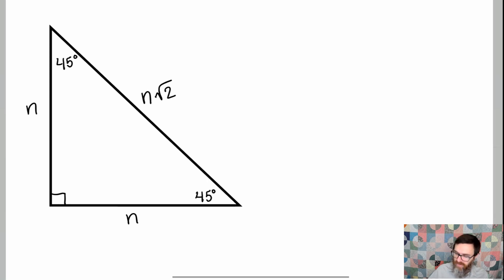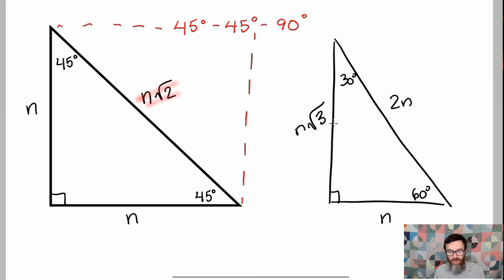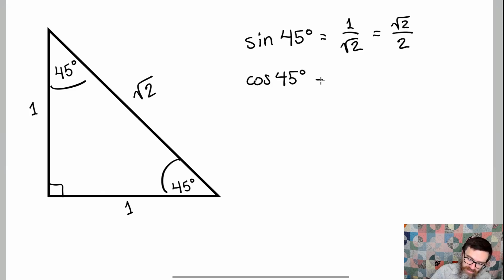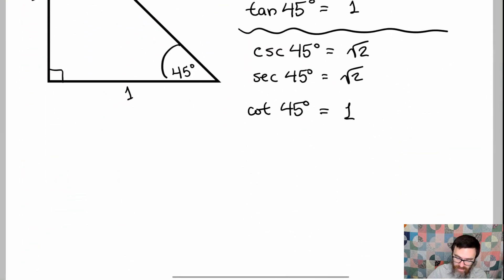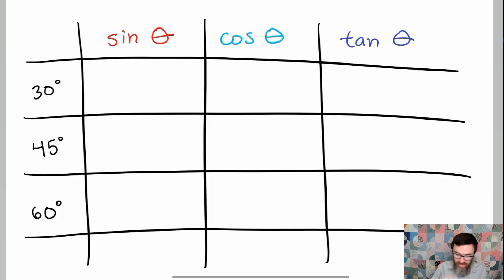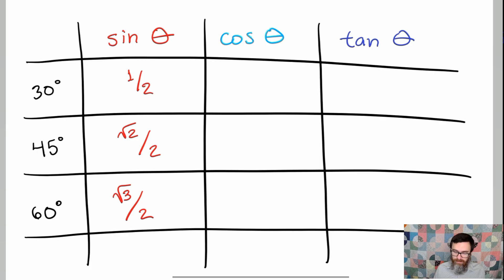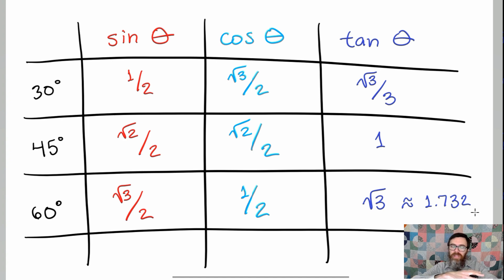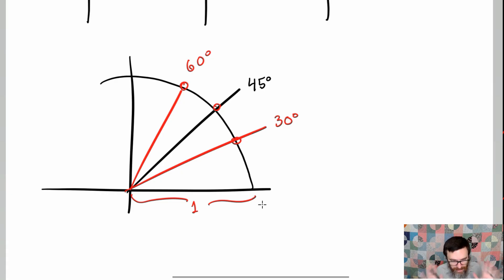Trigonometry - Trig Functions of Acute Angles - Part 4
The special triangle 45-45-90.